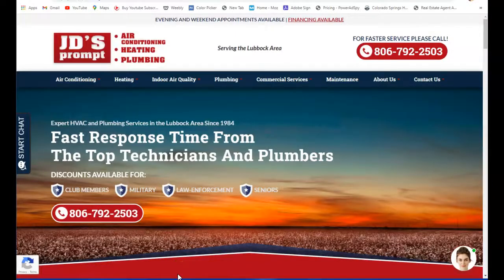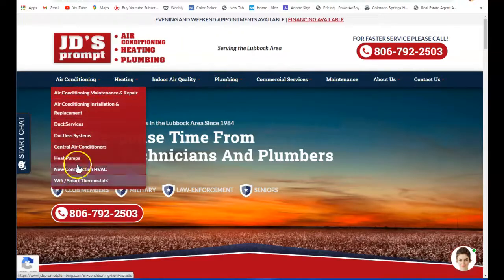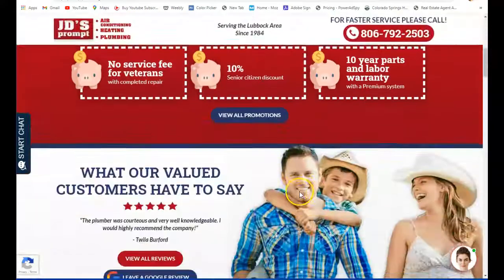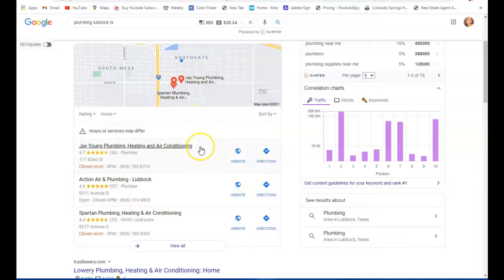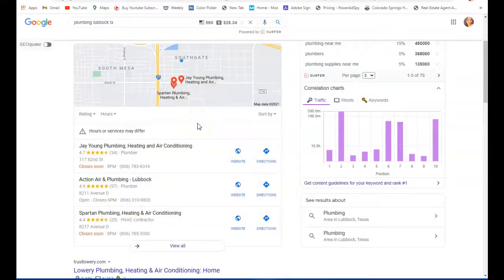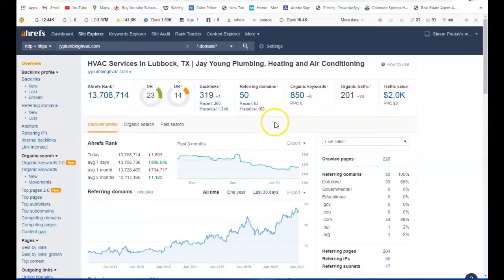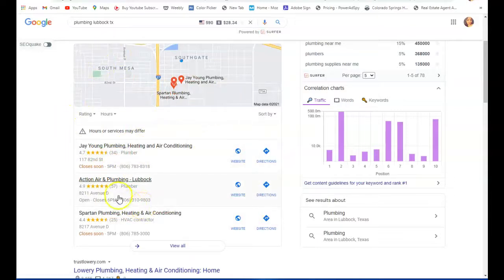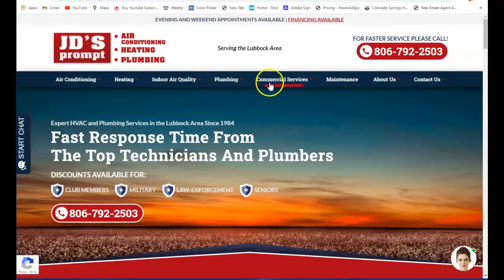JDs Air Conditioning Heating & Plumbing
plumbing lubbock tx